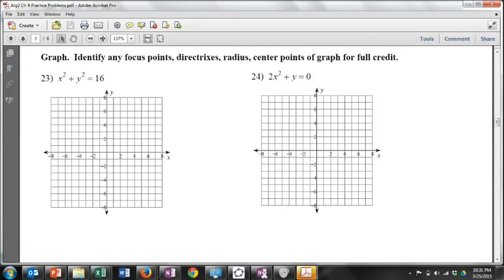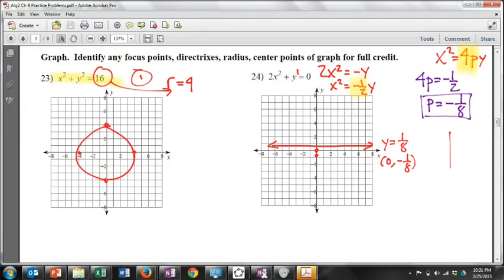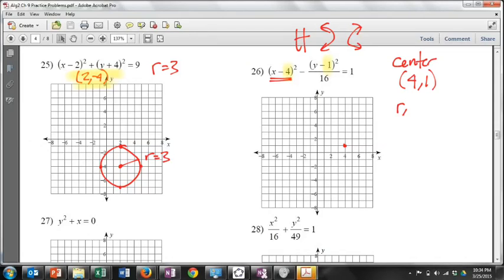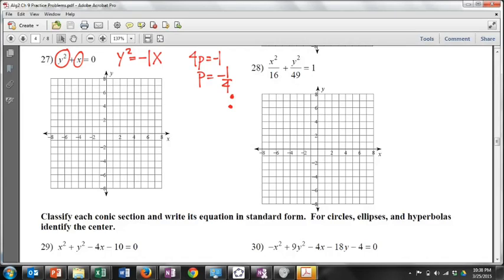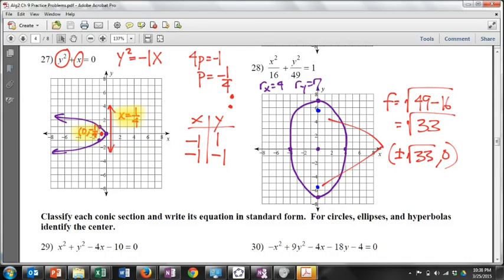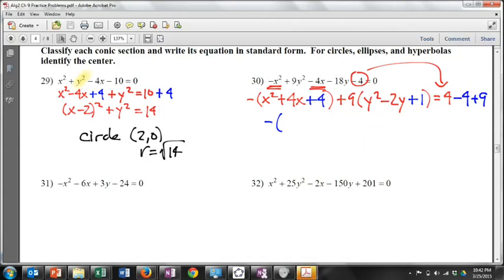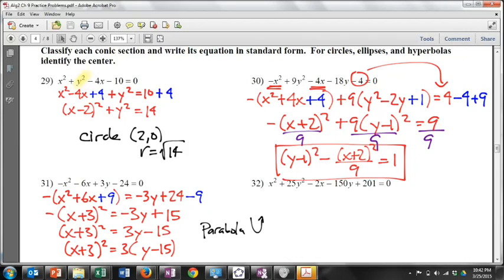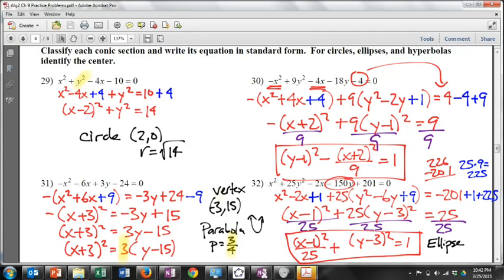Alg2 Ch 9 practice problems cont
More wored out problems